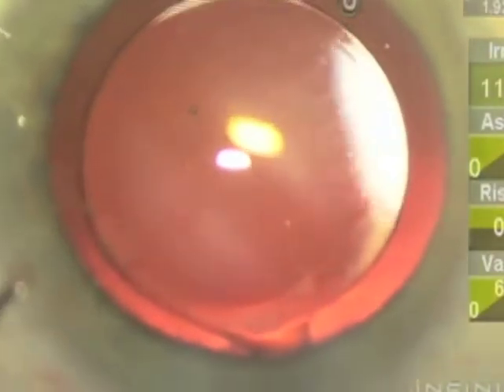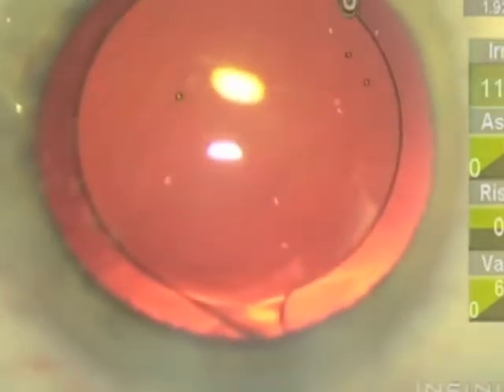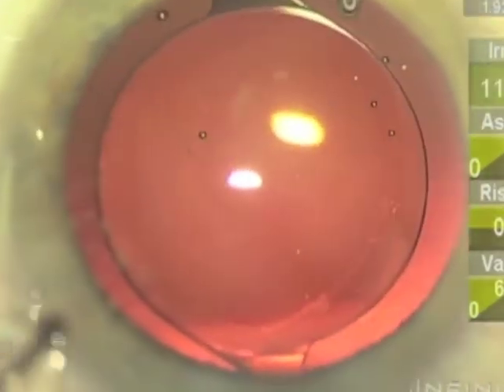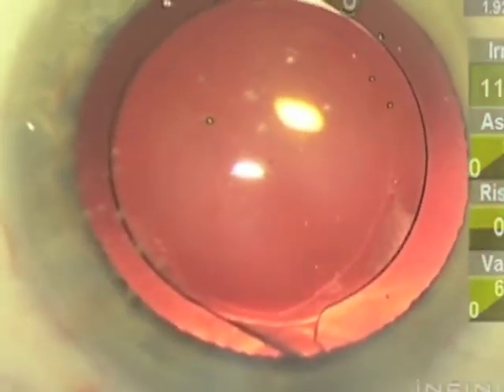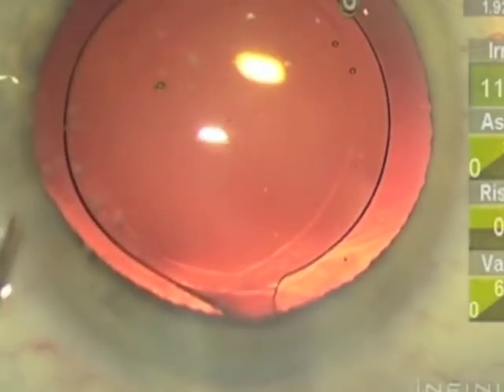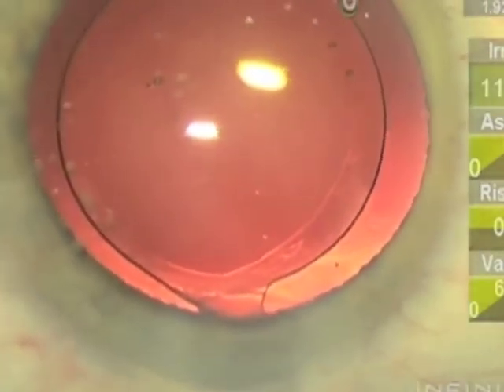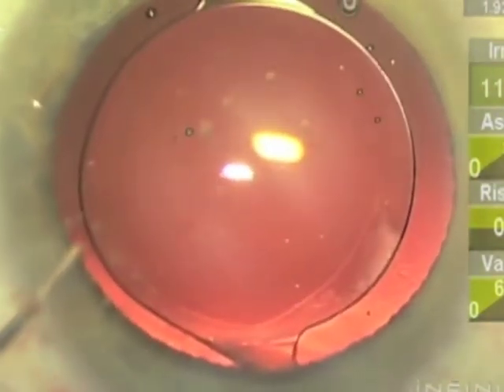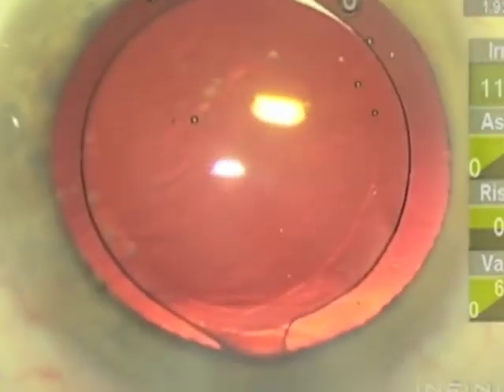Double Vancomycin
Dr Gimbel shares his protocol for vancomycin prophylactic intracameral injection at end of cataract surgery